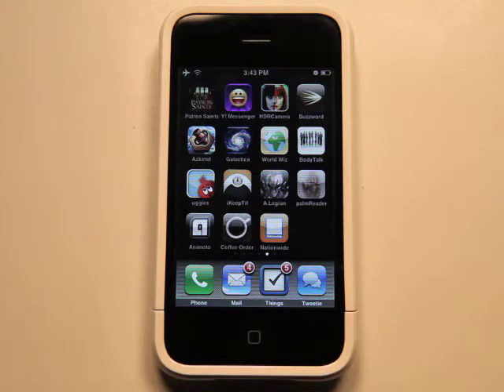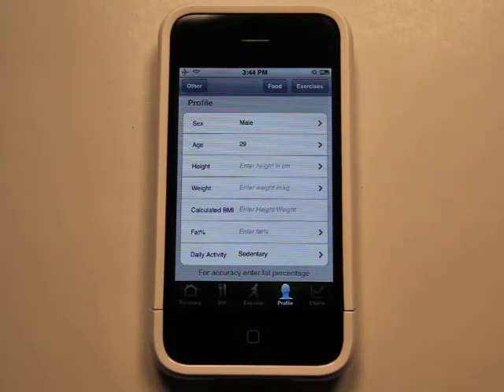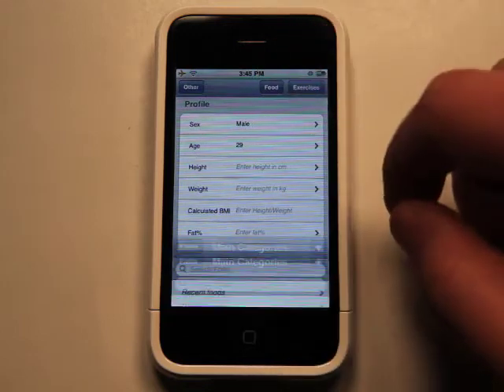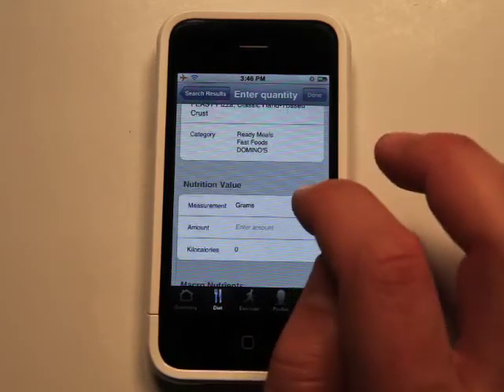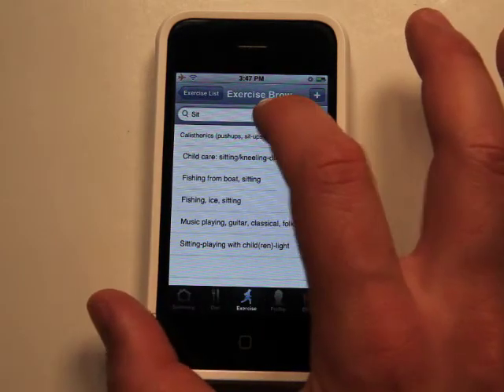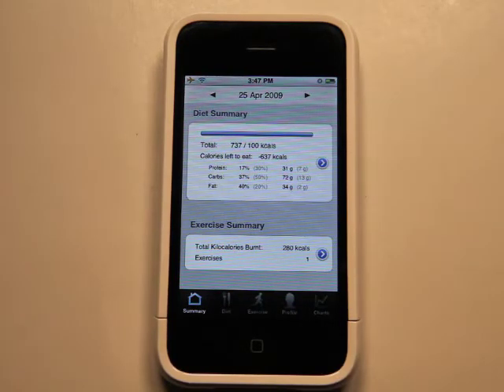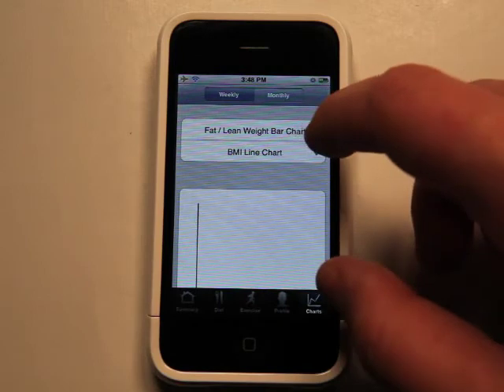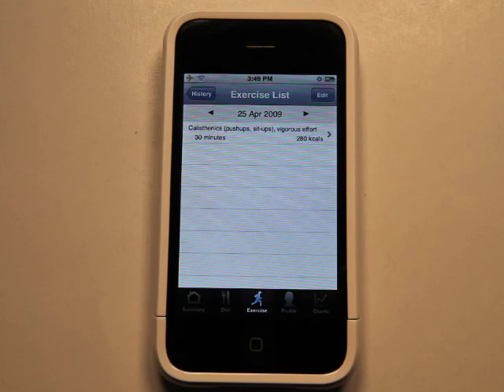iKeepFit App Review